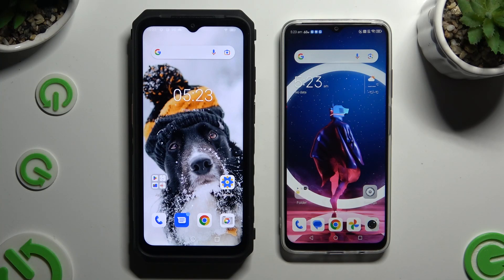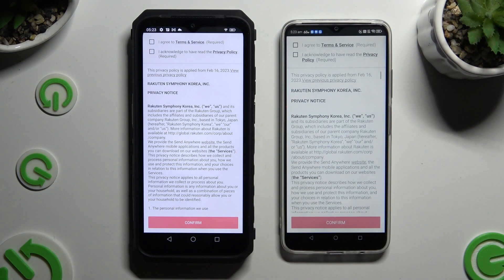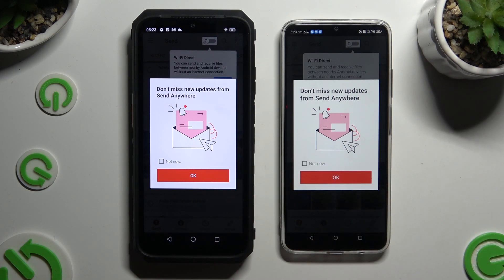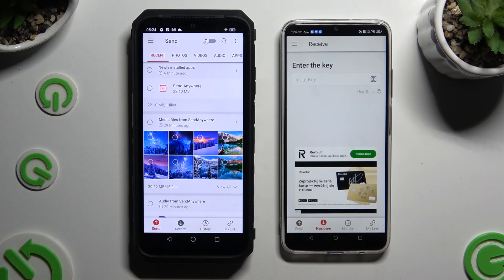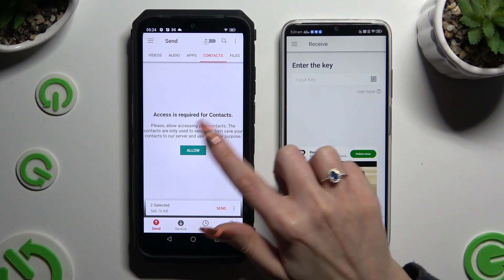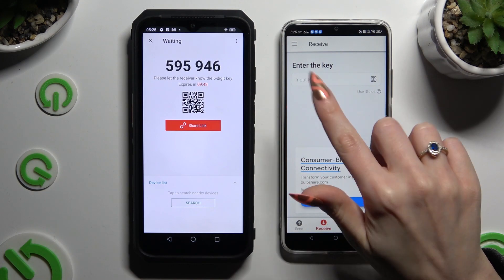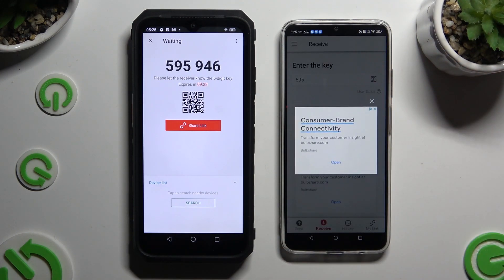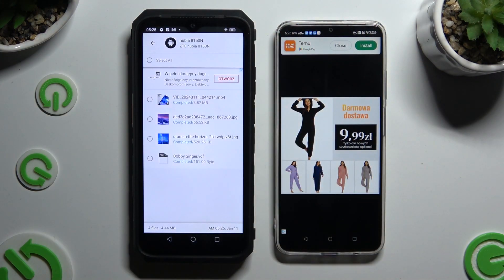How to Transfer Files From ULEFONE Power Armor 18 to an Android Device? - Use Send Anywhere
In addition, I wanted to let you know that with the Send Anywhere app, you can easily transfer files between your ULEFONE Power Armor 18 and any Android device. You will learn how to install the ULEFONE Power Armor 18 app on your phone, and how to use that app to transfer files from your phone to another device. If you would like to know more about the ULEFONE Power Armor 18, please check out our YouTube channel.

How to transfer files from ULEFONE Power Armor 18 to another phone?
How to transfer files from ULEFONE Power Armor 18 to Android phone?
How to use Send Anywhere to transfer files from ULEFONE Power Armor 18 to another phone?